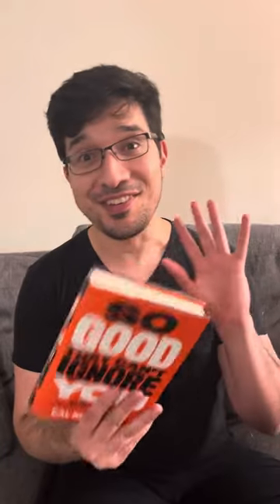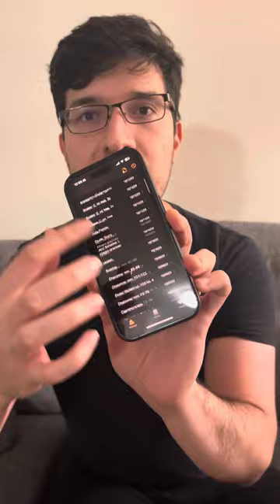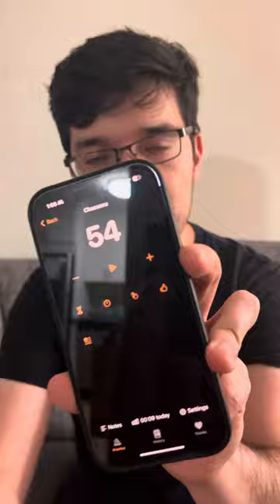I built Mujo, a metronome / practice journal!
So happy to announce Mujo, my passion project for musicians. It’s a "smart metronome", with a lot of practice journaling features similar to fitness trackers, habit trackers, todo-lists, and note-taking apps.

Really hope y’all love it. ​I’m still working hard on it, so please let me know if there’s anything you’d like to see!